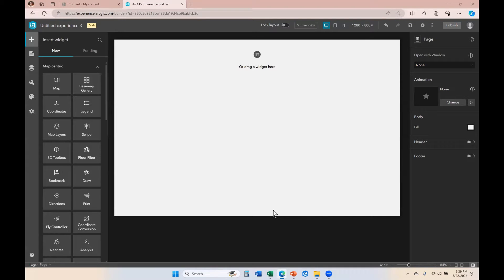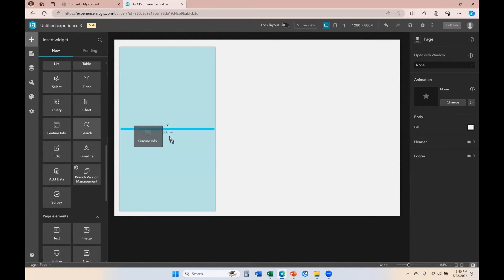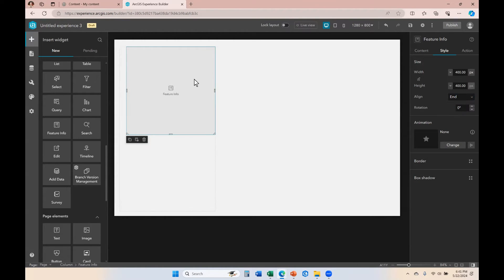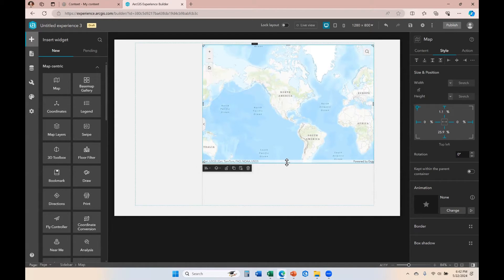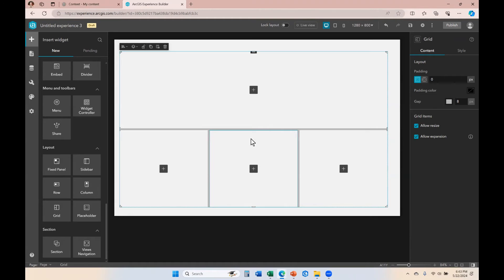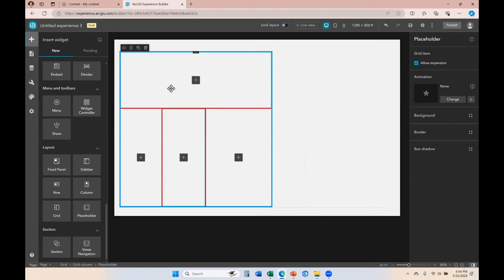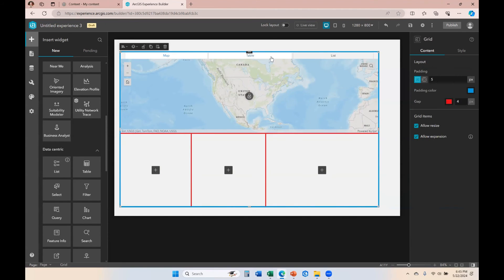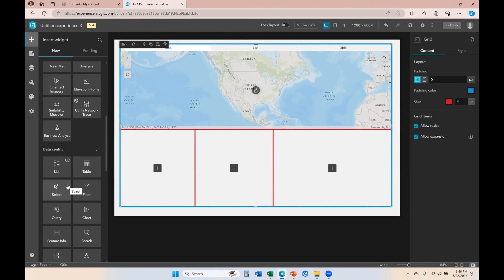Configuring Layout Widgets in Experience Builder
Learn how the configure Layout widgets and the pros and cons of using them in Experience Builder. Click here for more information on our Intro and Intermediate Experience Builder classes